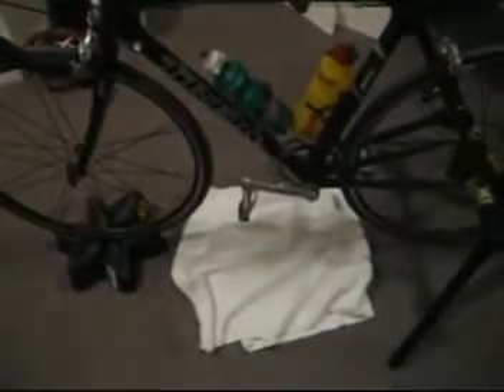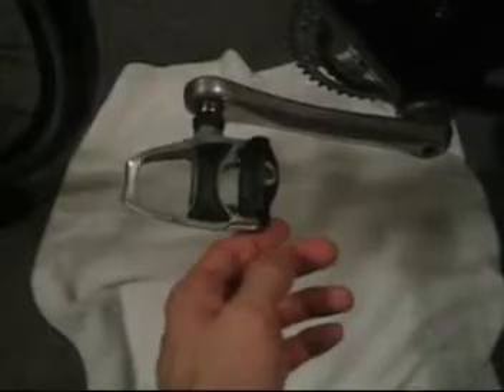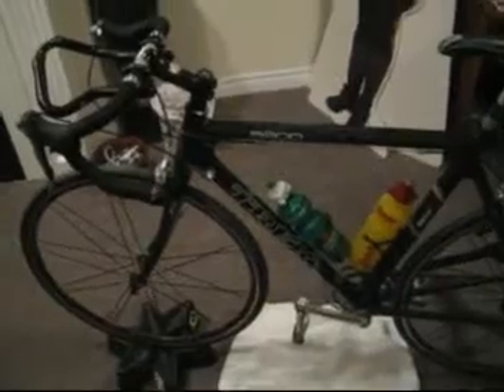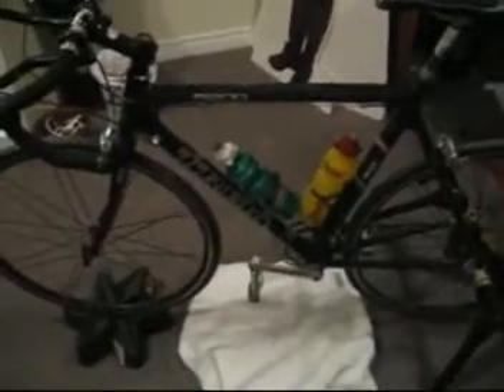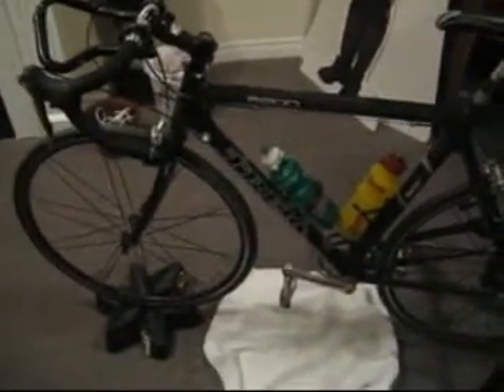Kevin Smith Duathlete Blog Dec 4 2006 Selling Bike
Update for the week ending Dec 4.  Selling my Trek 5200.